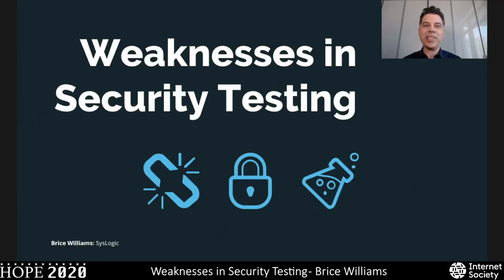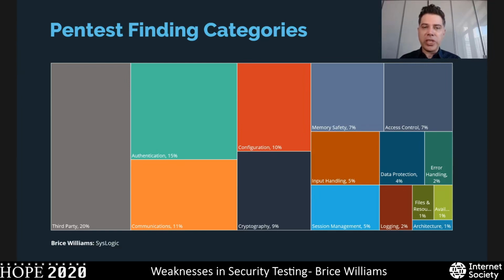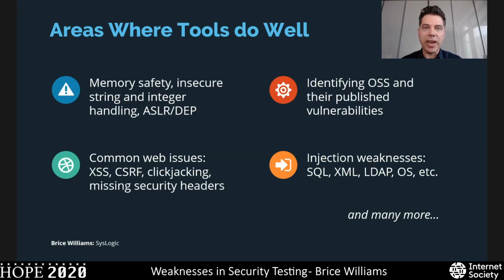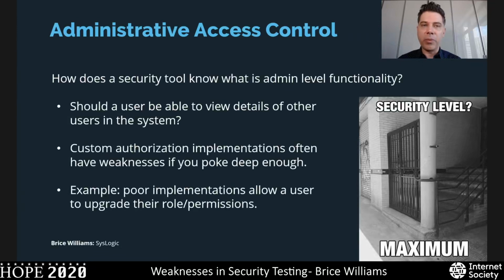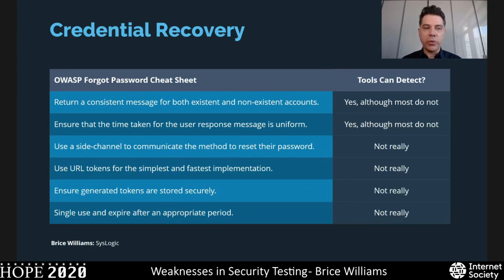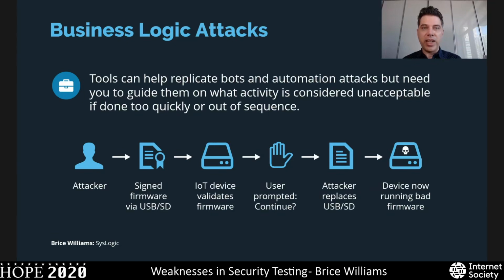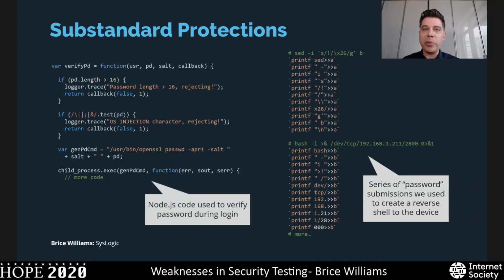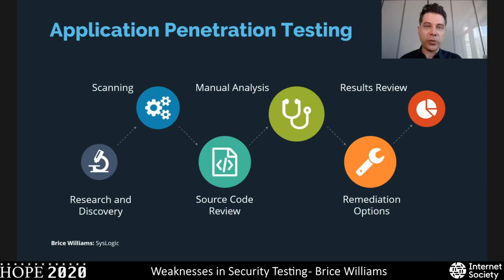HOPE 2020 Weaknesses in Security Testing